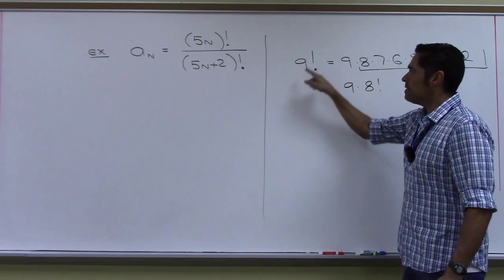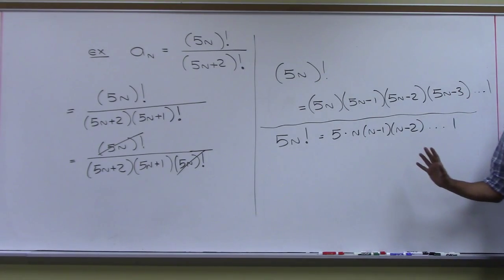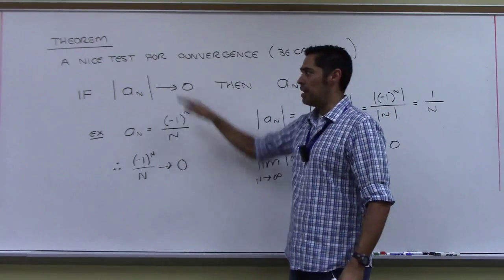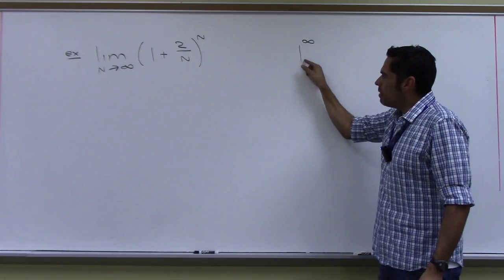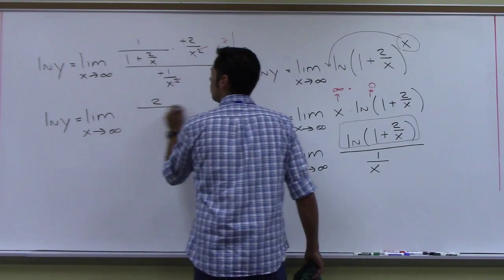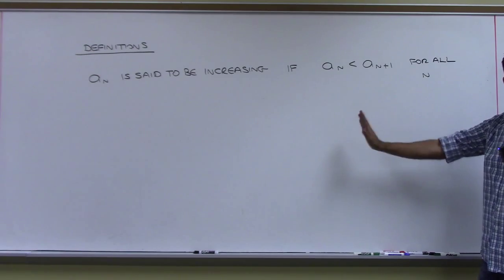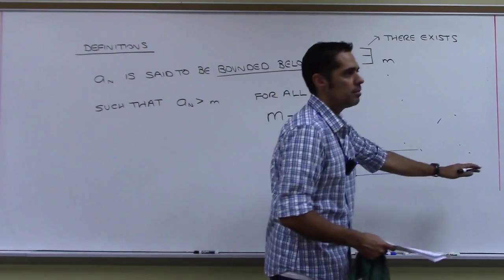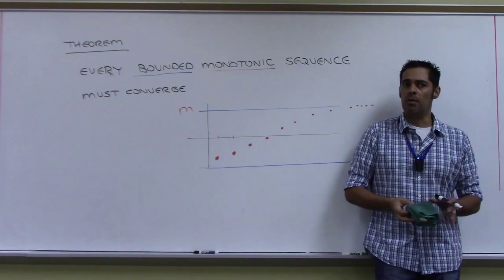2414 Day17 8.1 Sequences Part 2 of 2